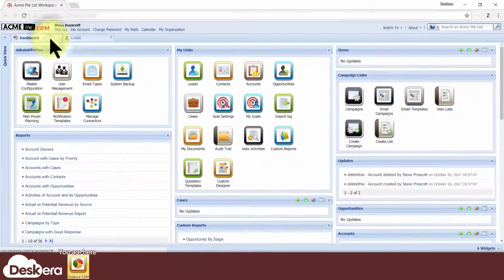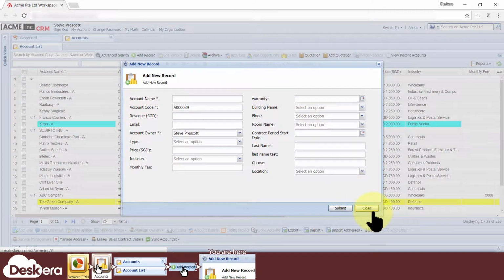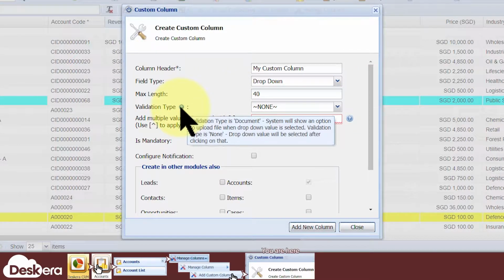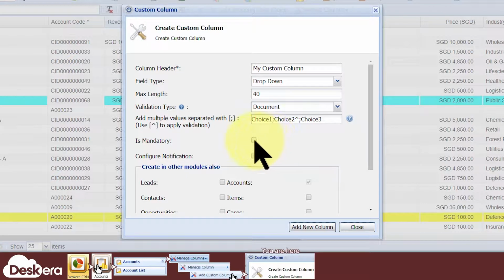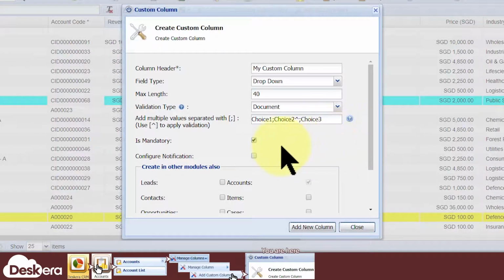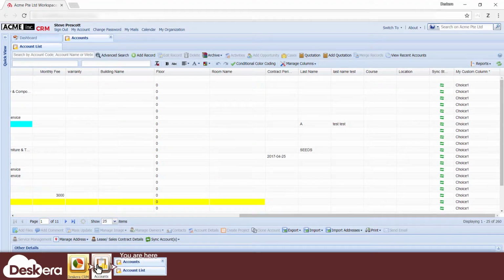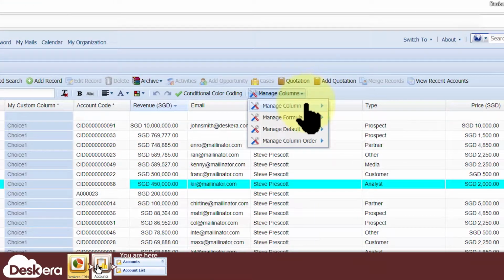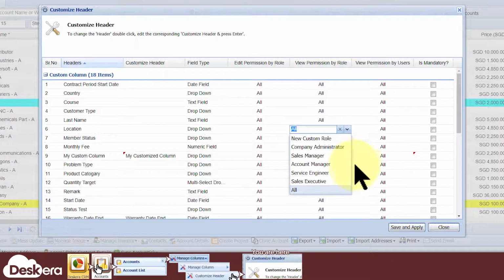How to Create Custom Fields and Columns in Deskera CRM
Creating custom fields and columns has never been this easy! Here’s a quick guide on creating custom columns and fields in Deskera CRM, which will help you get detailed insights regarding your business. For demonstration purposes, we have used the accounts module in this video, although the procedure remains the same for other CRM modules, as long as they contain the ‘Manage Columns’ button.